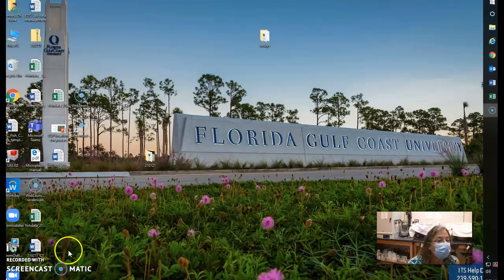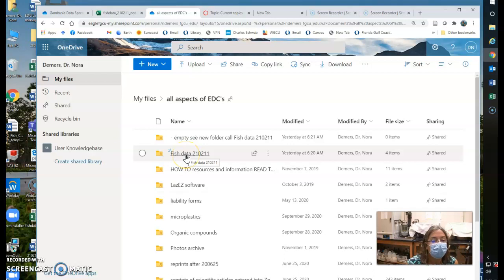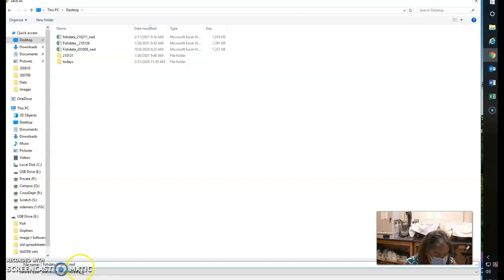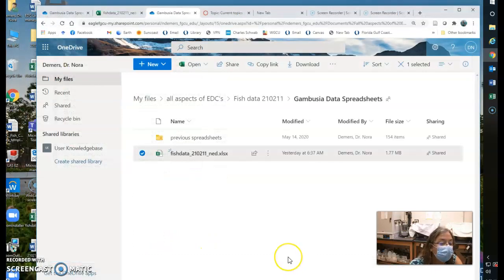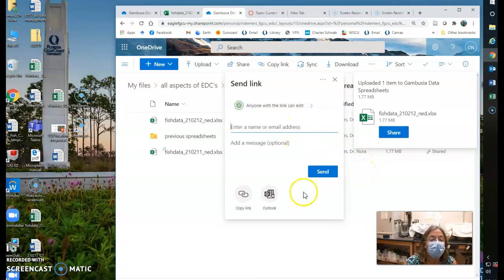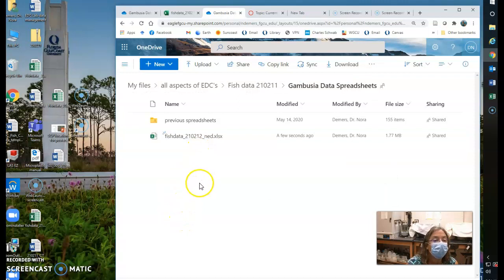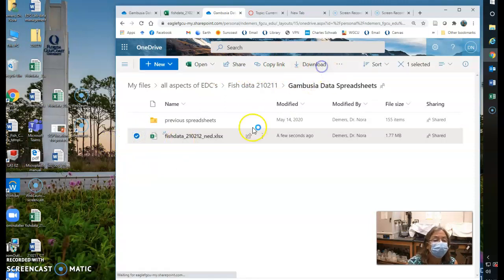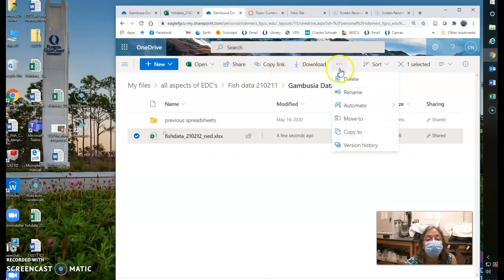210212_datamanagement for EDC_fish